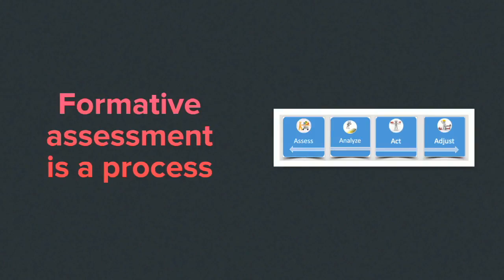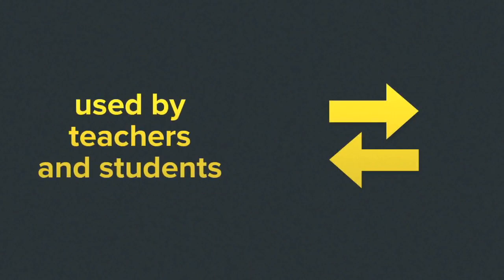What is Formative Assessment?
This is a movie about Formative Assessment